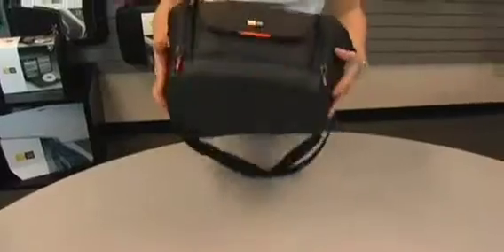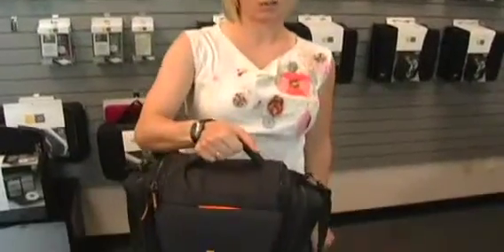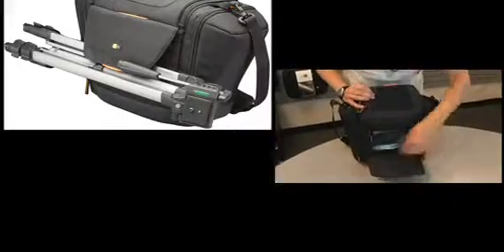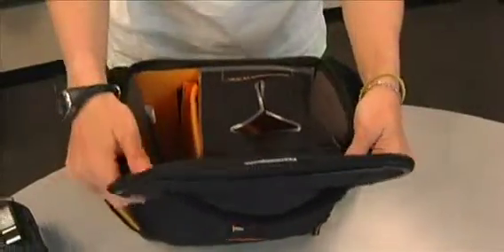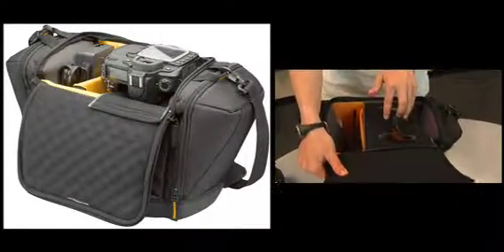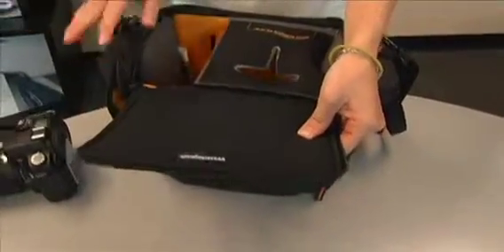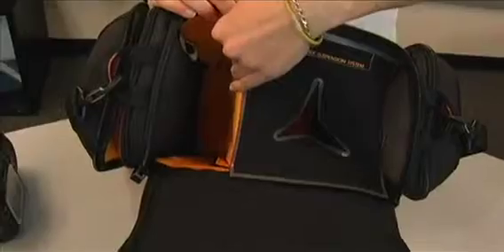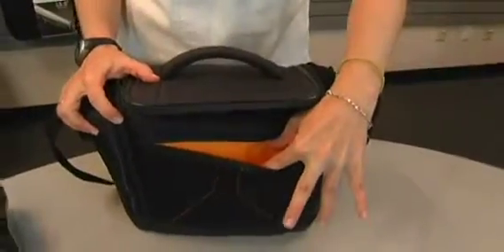Case Logic Large SLR Camera Case